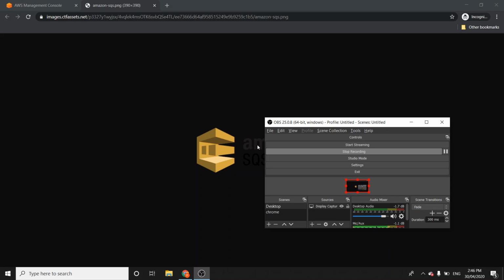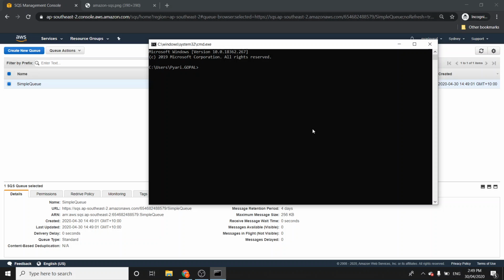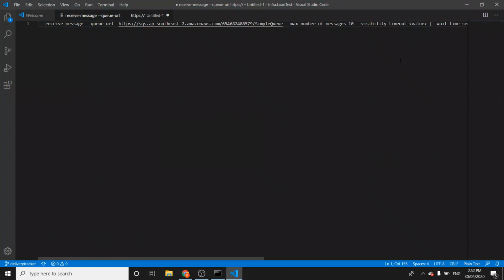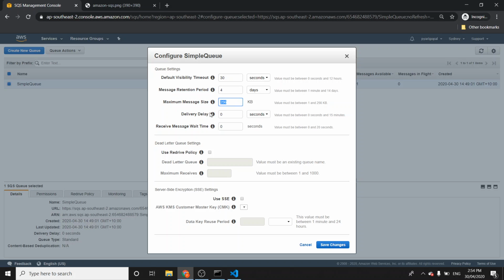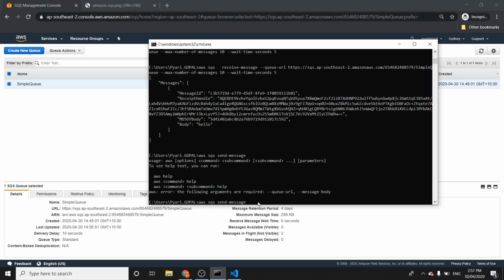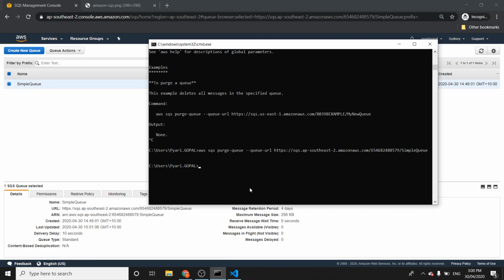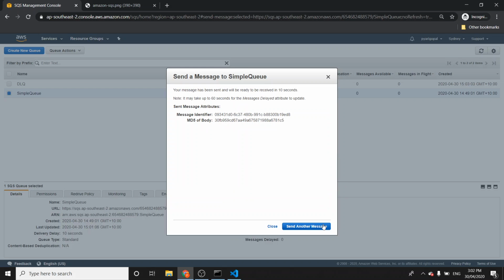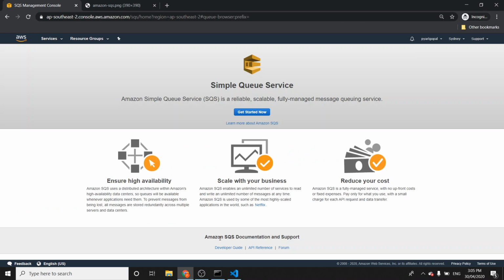AWS SQS | A simple introduction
In this video, I am showing how to create a SQS from AWS Management console. I am also going through some of the basic configurations and explains how those settings changes the behaviour of the queue and processing the messages